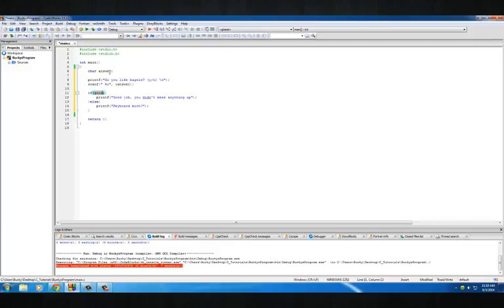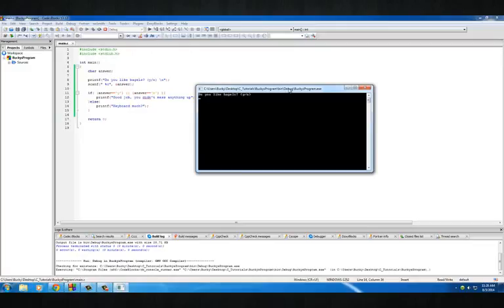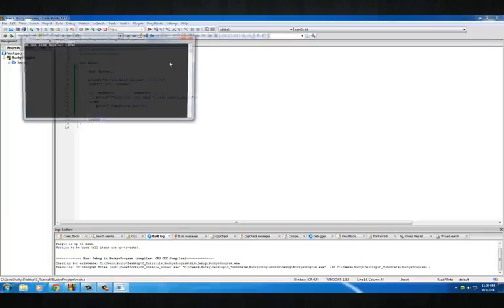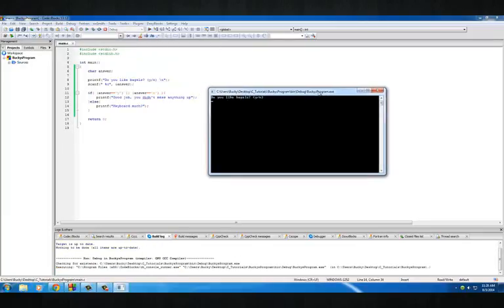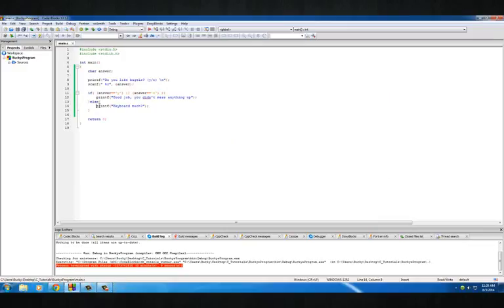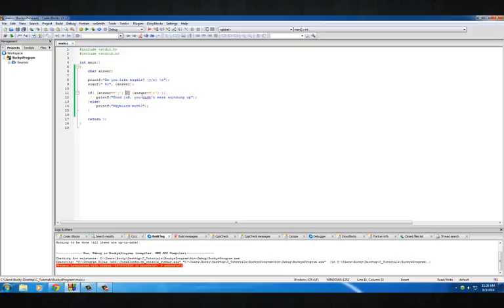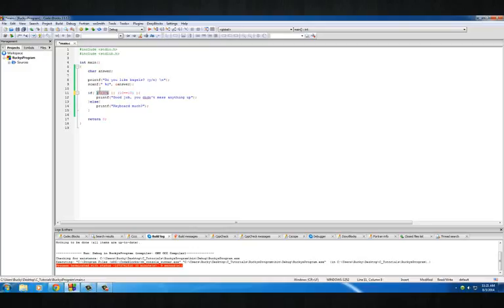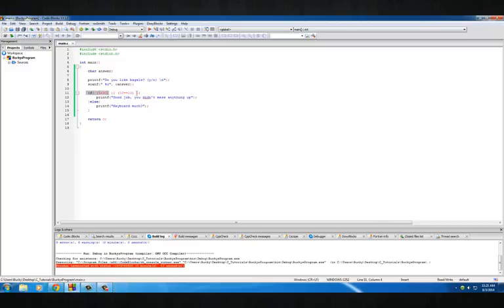22. C Programming Tutorial - 22 - OR